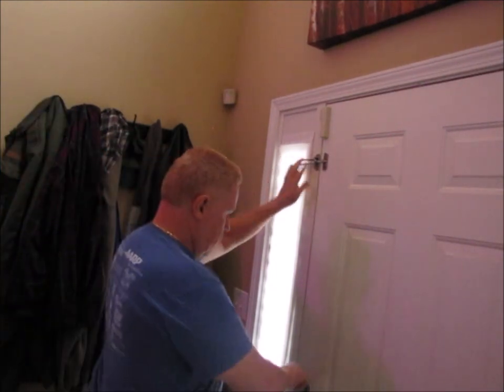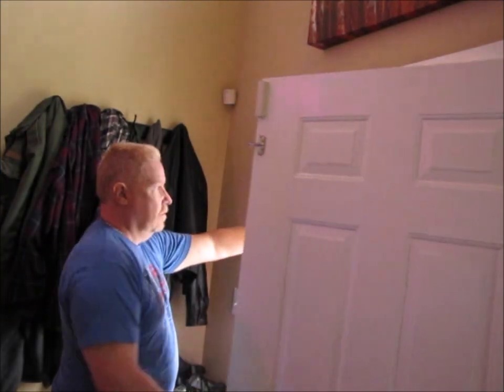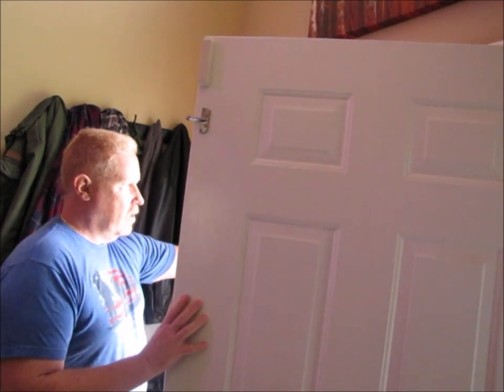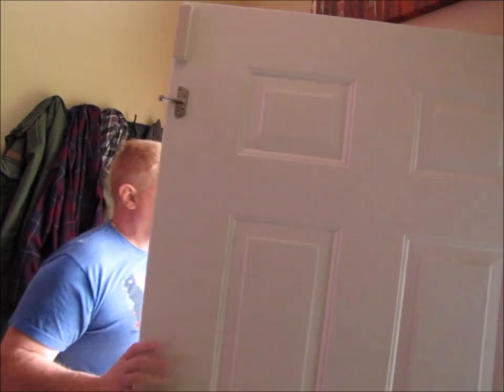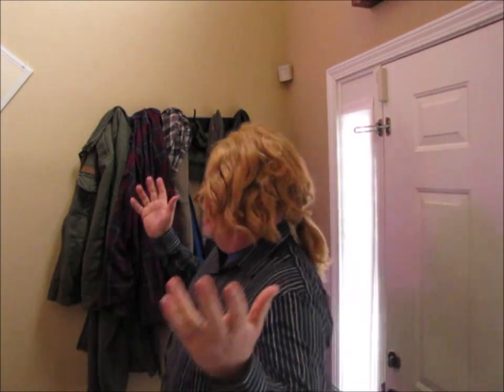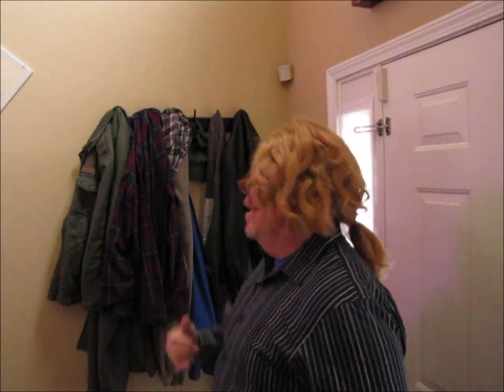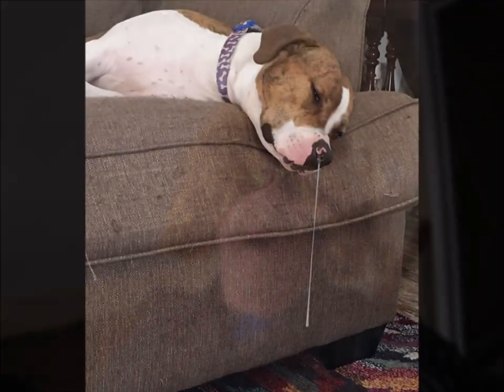The Strange Vacation - Cousin Ted Returns!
Cousin Ted returns in a big way, too big.  His welcome is quickly questioned in this fun, humor based parody skit / bench update video.  Hope you enjoy!